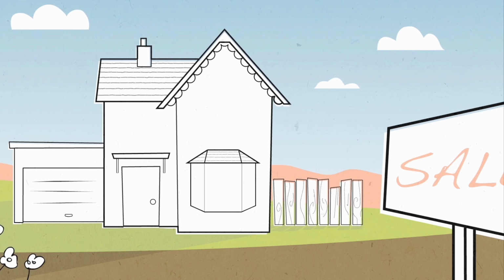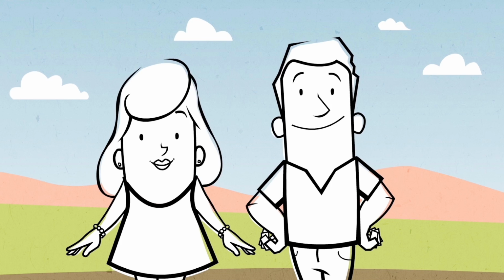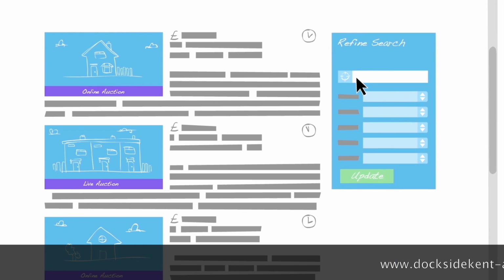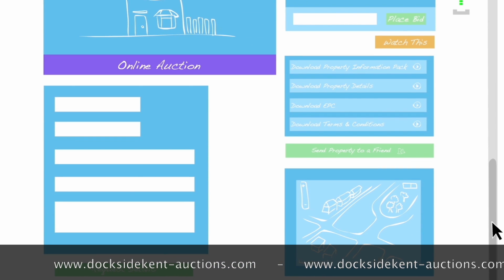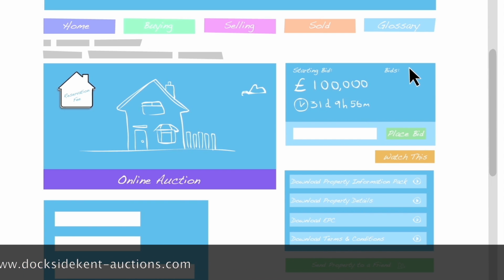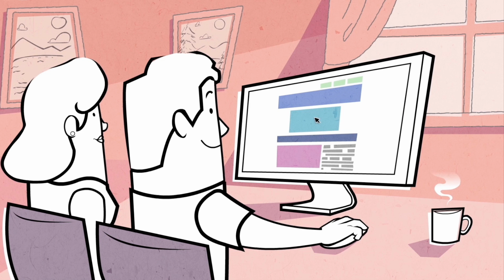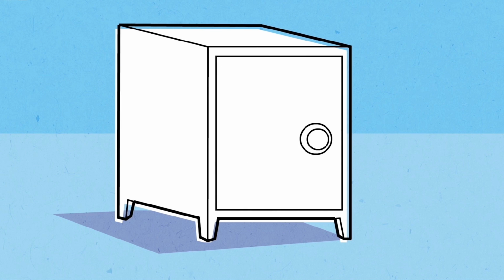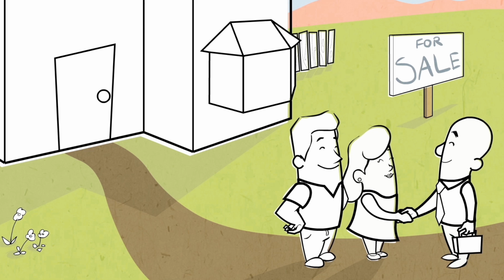How do I buy a property at auction? Watch this 2 minute guide!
In this short video, I look at the process for buying a property at auction.